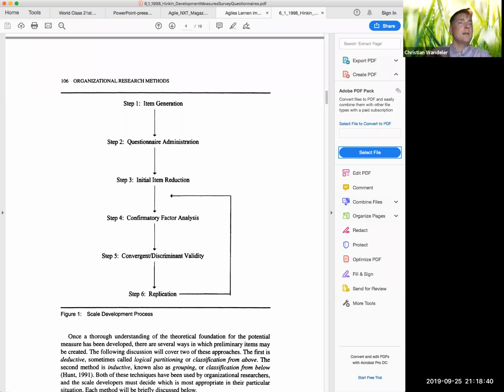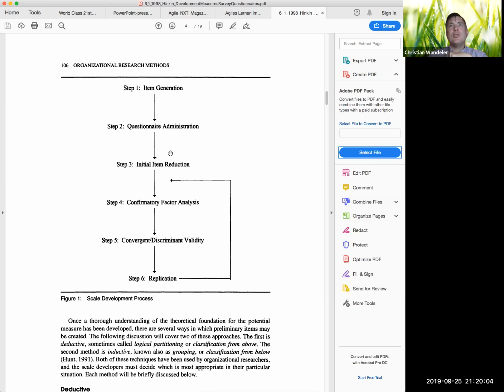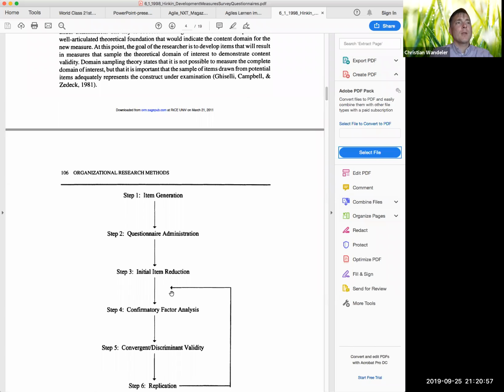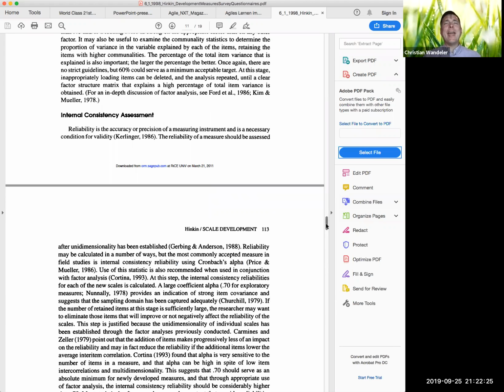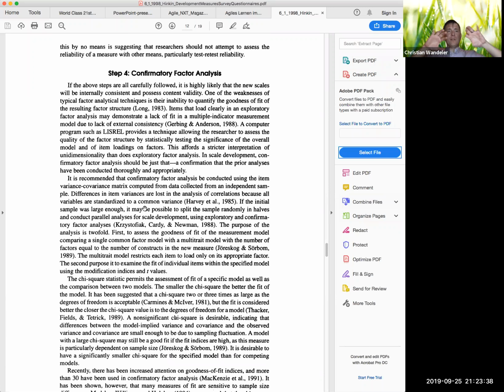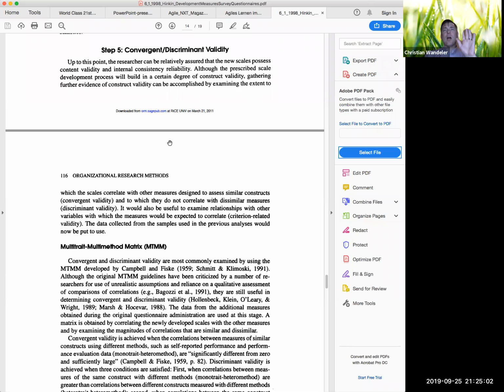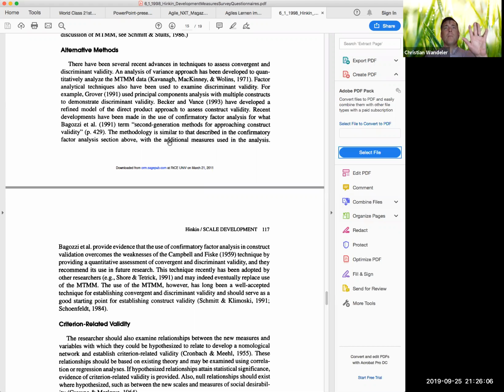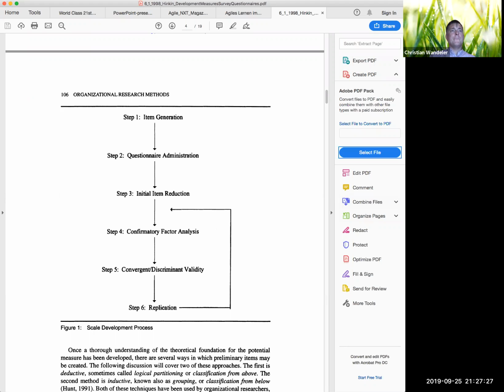Developing a measure, a scale (Hinkin 1998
quick overview of the Hinkin article about the various steps in the process of desigining and validating a measure